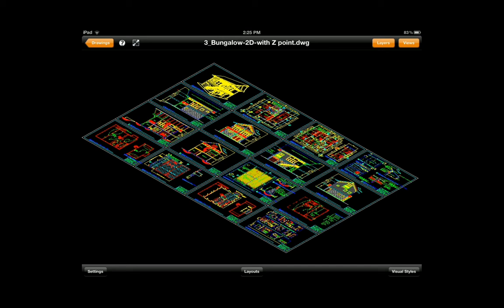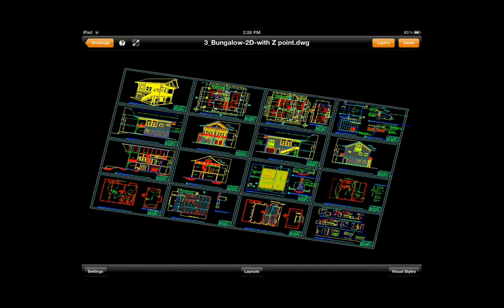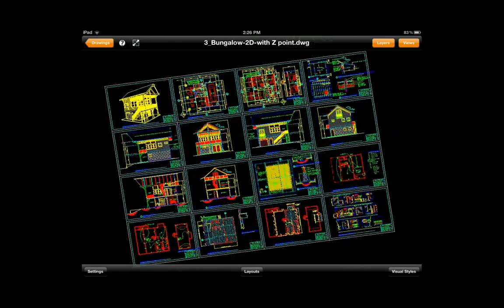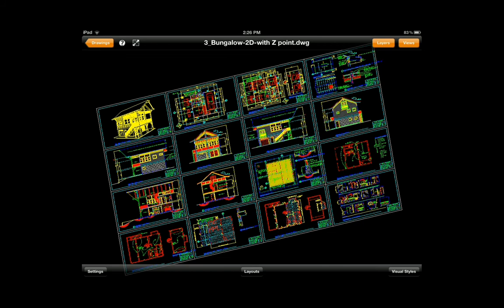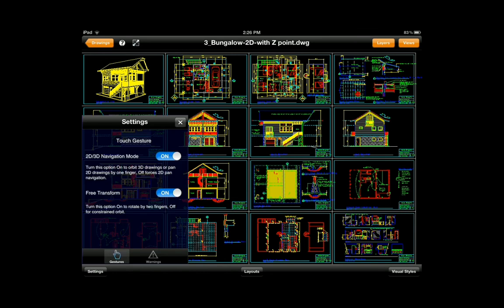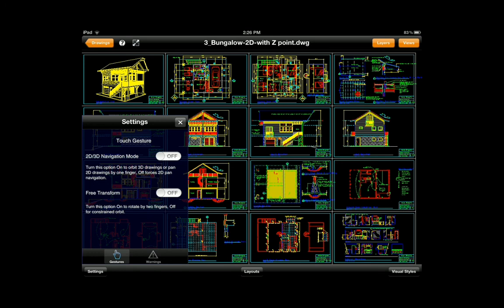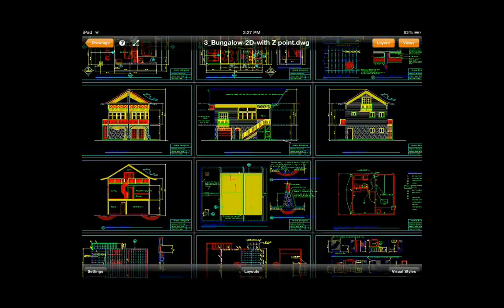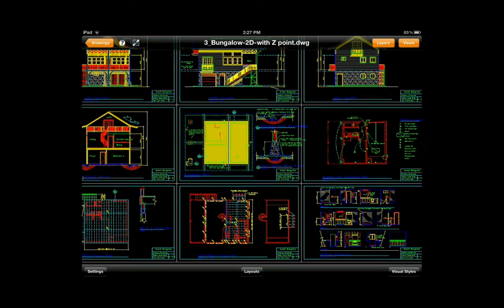TurboViewer FAQ: How tdo I navigate in 2D only?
This video shows how to use TurboViewer to navigate in 2D only.  Sometimes there is erroneous 3d information in a drawing which will switch on 3d viewing mode.  This video shows how to switch into 2d mode.